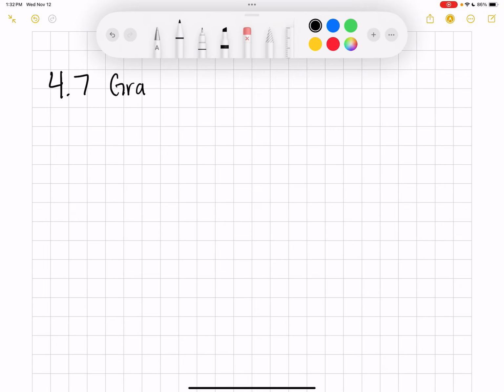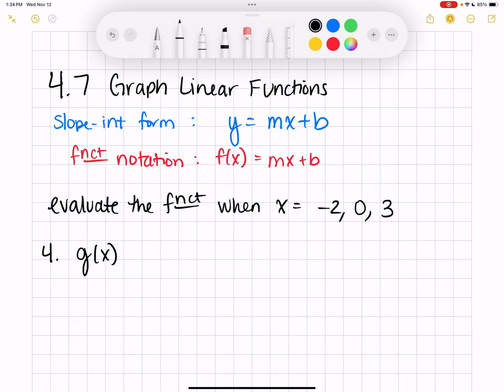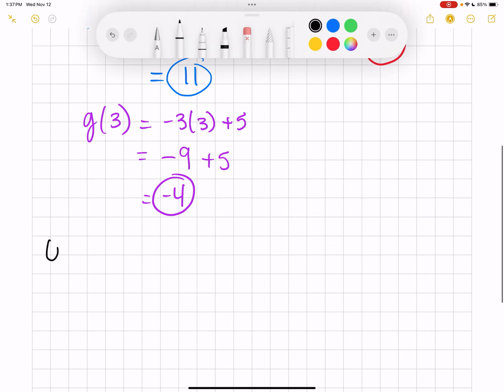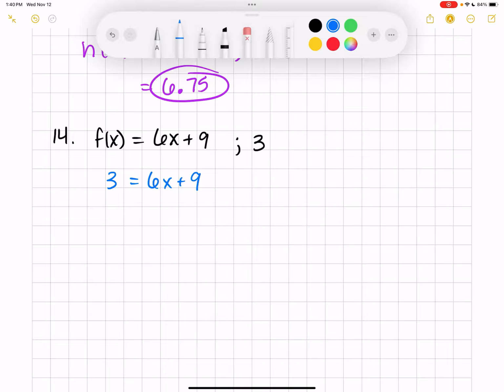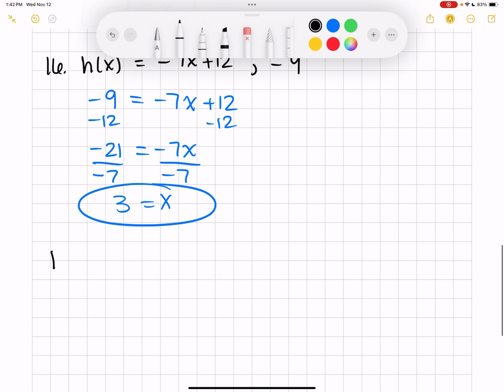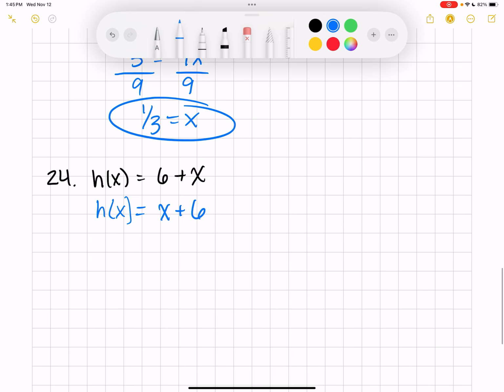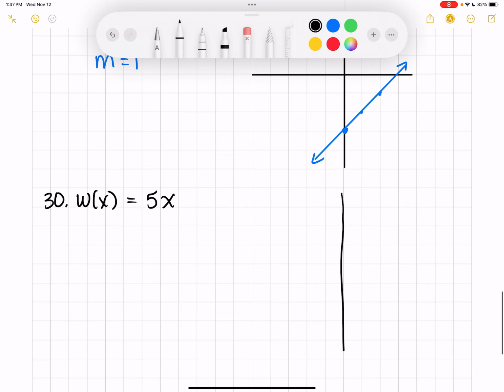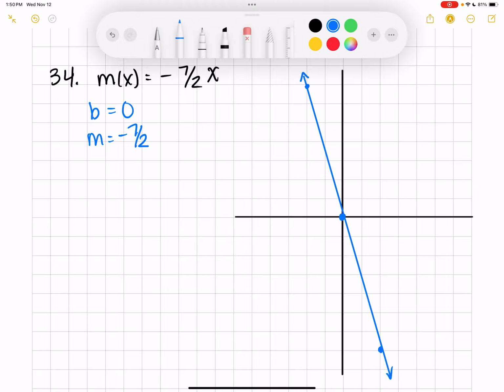Algebra 1 4.7 Graph Linear Functions